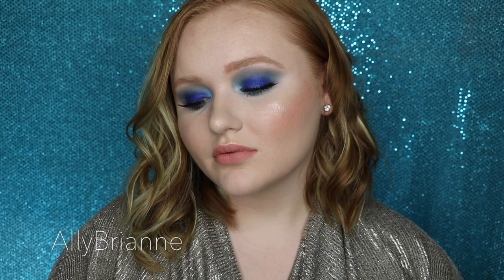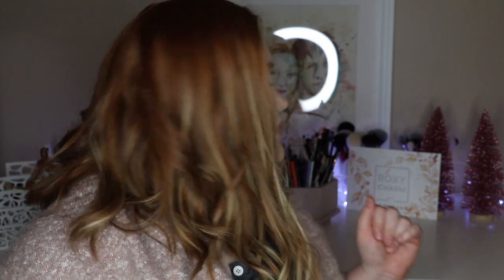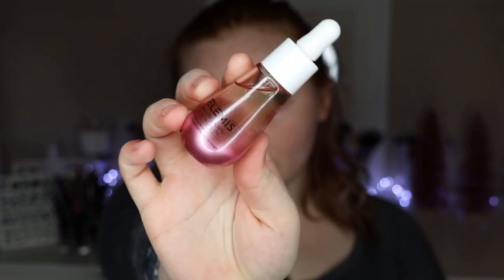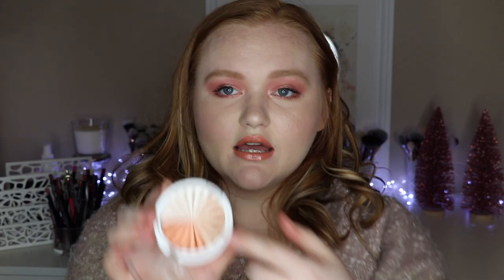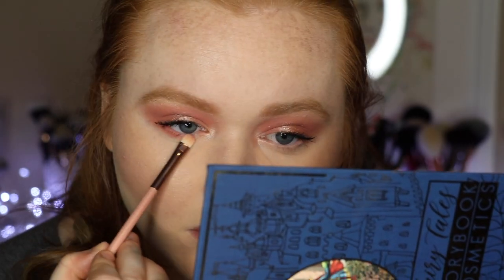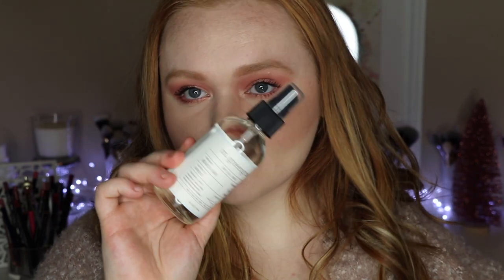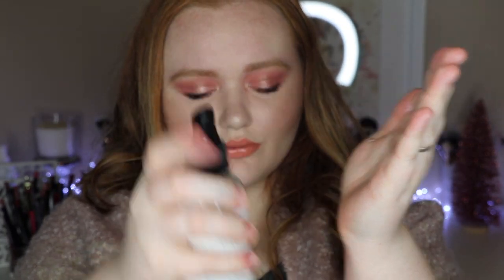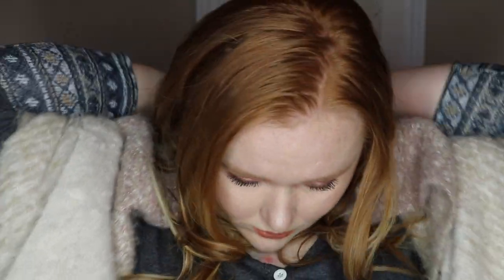BOXYLUXE DECEMBER 2019 // Unboxing + Try-On | AllyBrianne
What did you get in your Boxycharm this month? XO

✖️Boxycharm $25 every month with BoxyLuxe it's an added $28.95 on top of that.

✖️December 2019 box:

-Storybook Cosmetics Fairy Tales - Little Briar Rose Palette $55
-Elemis Pro-Collagen Rose Facial Oil $79
-Ciate London Confetti Highlighter $32
-Fresh Beauty Soy Face Cleanser $48
-Daily Concepts Daily Hair Towel Wrap $18
-Inn Beauty Power Up Dual-Phase Setting Face Mist $32
-M. Greengrass Dry Oil Spray Beach Air $36
-Too Faced Rich & Dazzling Lip Gloss (Crazy Rich) $21
-Cosmedix Facial Roller $69

Makeup Worn:

✖️Face:
Elemis Pro-Collagen Rose Facial Oil
Maybelline Super Stay Foundation (110 Porcelain)
Smashbox Studio Skin Concealer (Fair)
Coty Airspun Setting Powder
Flower Beauty Miracle Glow Satin Finishing Powder
Nars Laguna Bronzer
Physicians Formula Argan Wear Blush (Natural)
Ofra Cosmetics Highlighter (Everglow)
Inn Beauty Power Up Dual-Phase Setting Face Mist

✖️Brows:
ABH Brow Definer (Taupe)

✖️Eyes:
Storybook Cosmetics Fairy Tales - Little Briar Rose Palette (Spindle, Briar Rose, & Enchanted)
Ciate London Confetti Highlighter

✖️Lips:
Kylie Cosmetics Matte Lipstick (Beach Bum)
Too Faced Rich & Dazzling Lip Gloss (Crazy Rich)